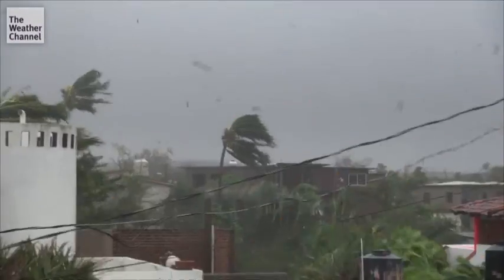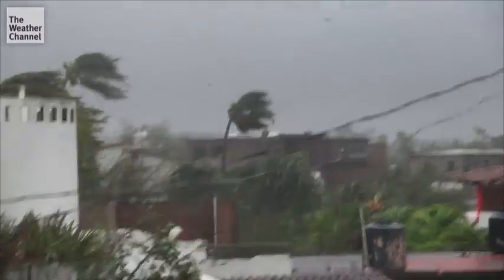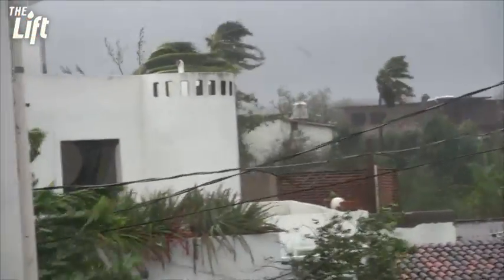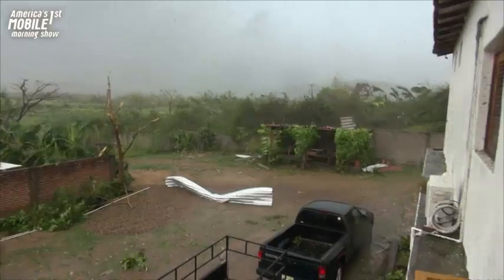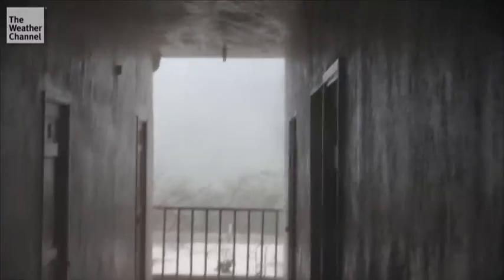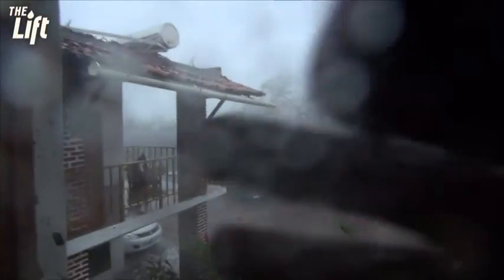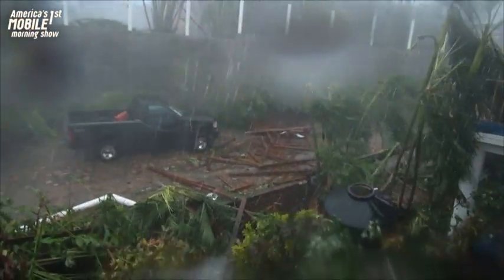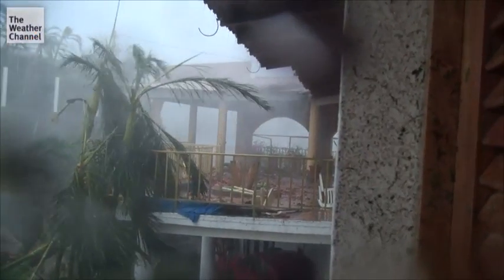Exclusive : Inside a Cat 5 Hurricane Patricia